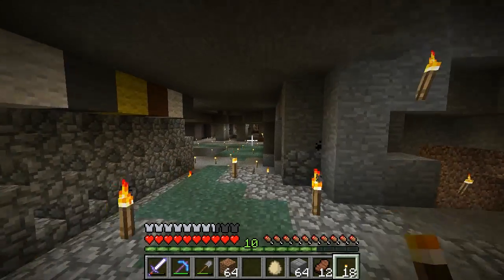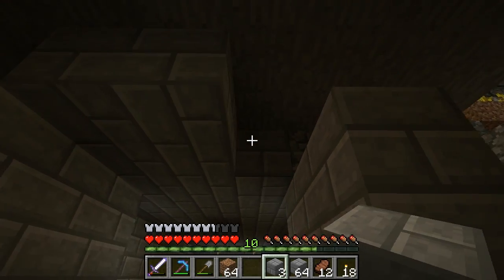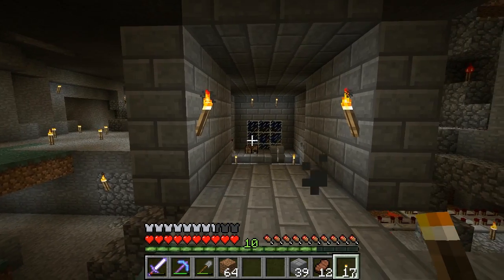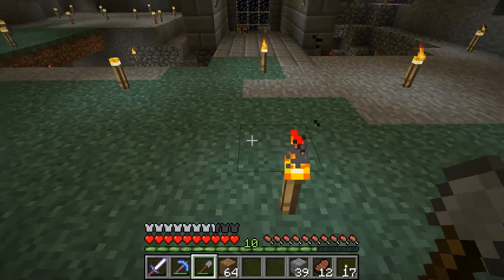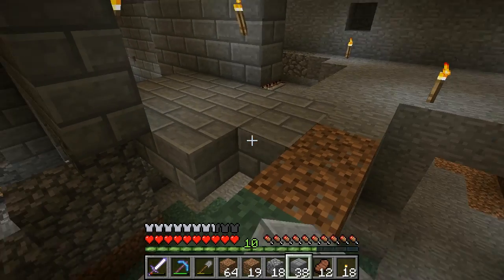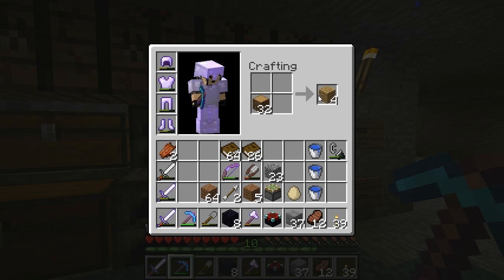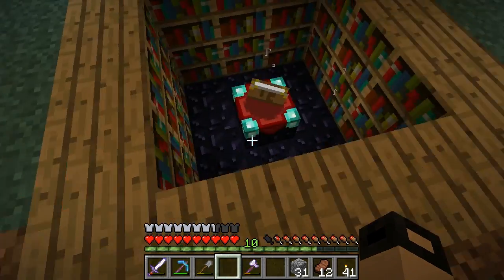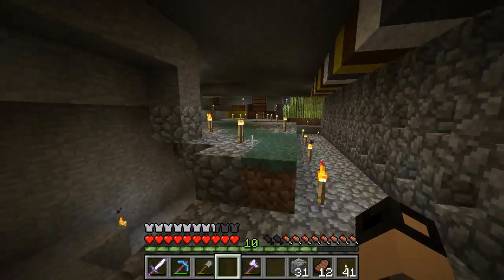RawTech Plays Minecraft SMP E011: Polishing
Touching a little on the recent update news and the possibility of a mob farm.